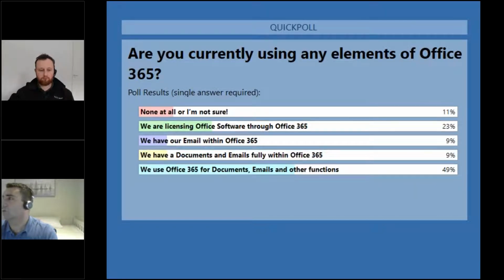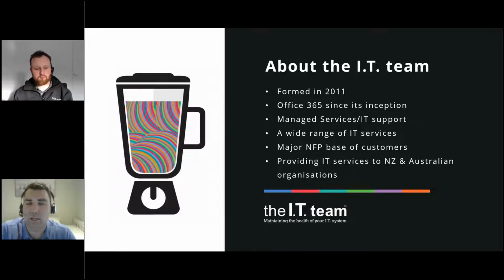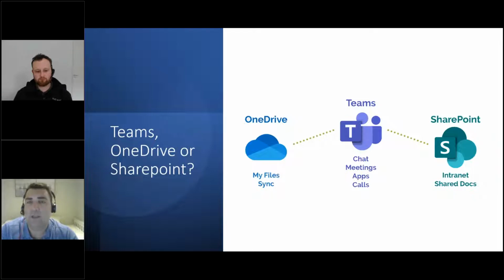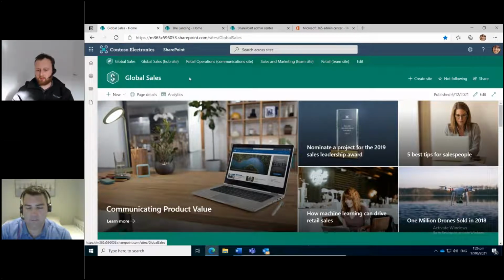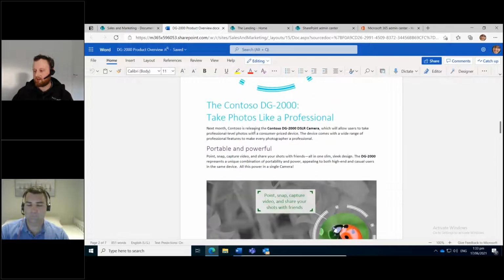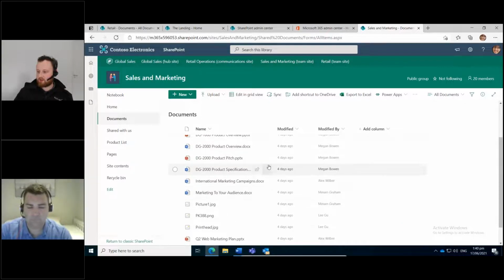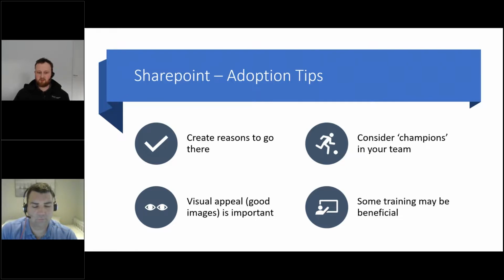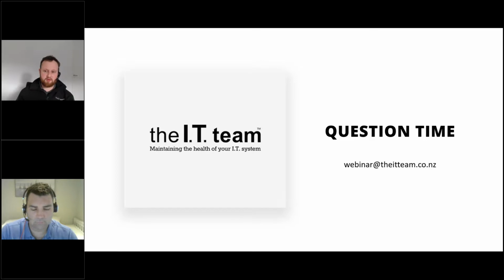An Introduction to Microsoft SharePoint